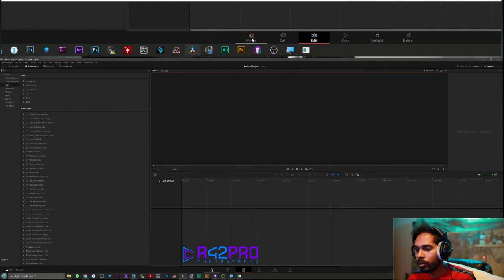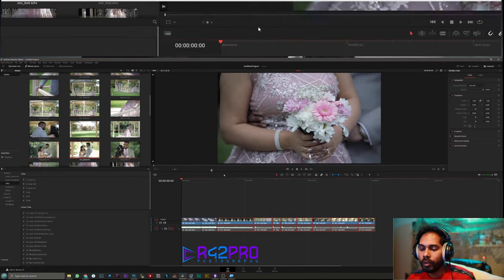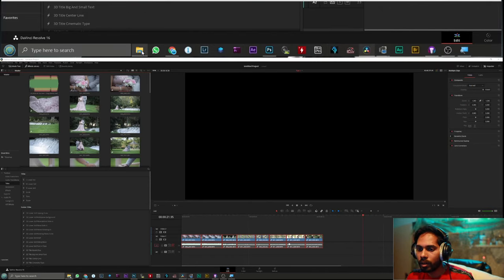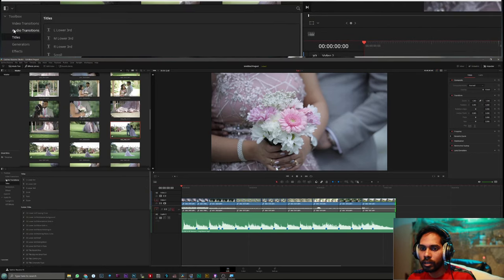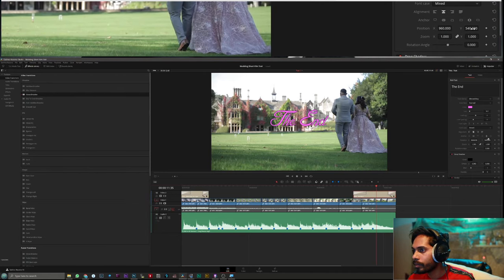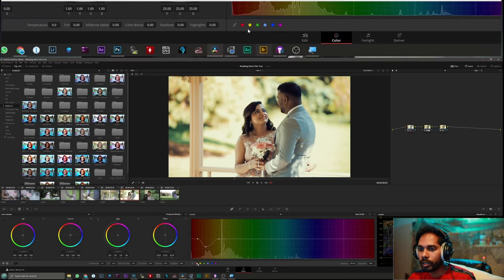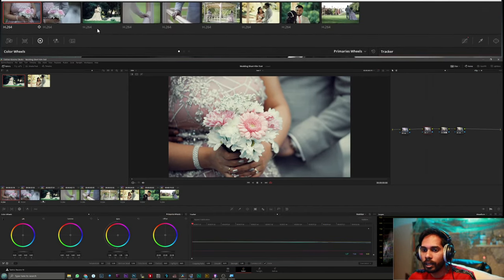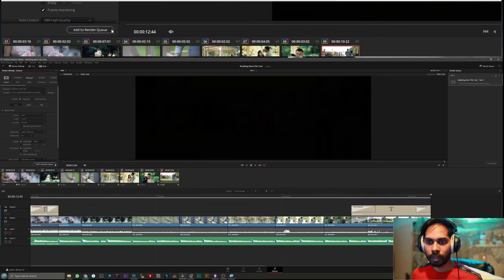How To Edit With Davinci Resolve Basic | Tools | Import | Edit Render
Learn the basics of using Davinci Resolve Studio 16.2